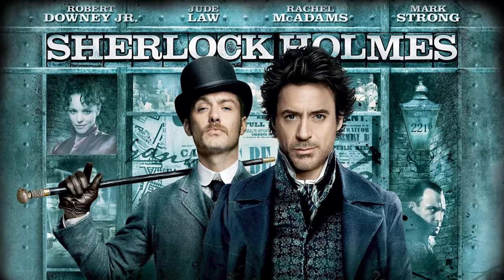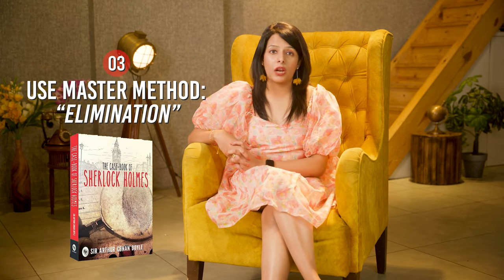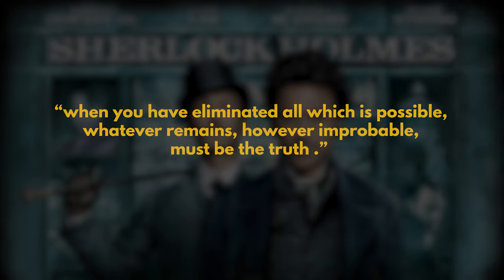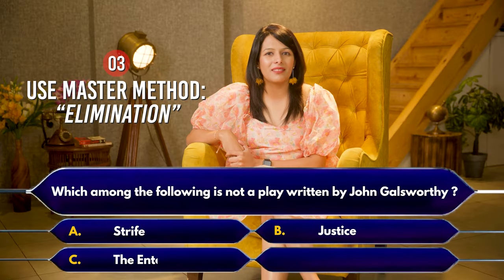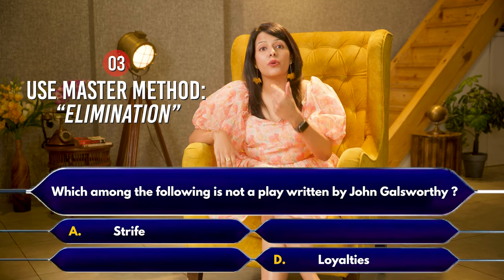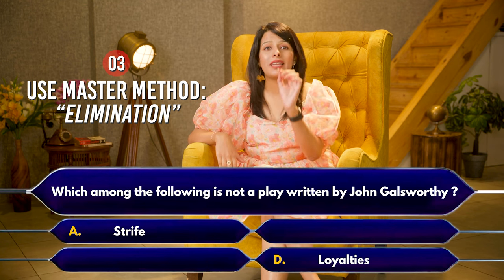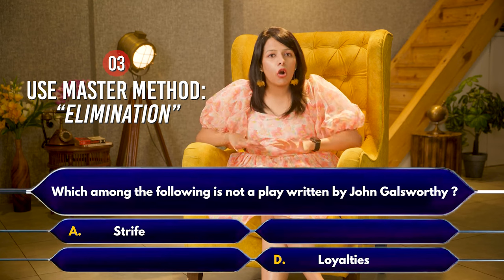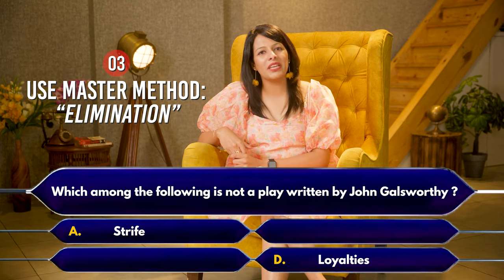These 5 Mistakes Will Fail You in TGT/PGT Exam! Avoid Them!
Are you preparing for the TGT/PGT exam? 🚨 Beware of these 5 common mistakes that can lead to failure! In this video, we’ll break down the biggest errors students make during their preparation and how you can avoid them to ensure your success. 💪

🔴 Avoid These Mistakes: 1️⃣ Ignoring the syllabus 2️⃣ Not practicing enough past papers 3️⃣ Poor time management 4️⃣ Overlooking key concepts 5️⃣ Relying too much on shortcuts

Don't let these mistakes derail your dream! Watch till the end for expert tips on how to ace the exam and boost your chances of clearing it in your first attempt. ✨

👉🏼 Buy All in One Companion for UGC NET Paper 1 Printed Book from Amazon

👉🏼 Prepare for UGC NET Paper 1 in just 33 Days with our new book

👉🏼 Watch Book trailer to know how our UGC NET Paper 1 Book can help you qualify UGC NET in 1st Attempt